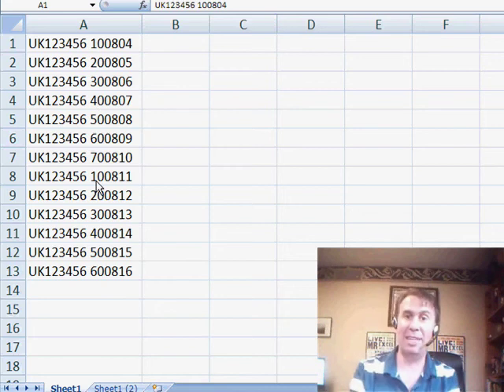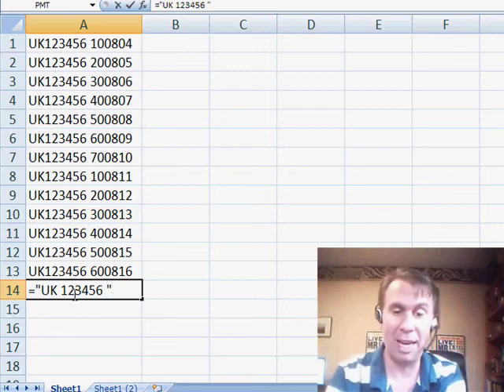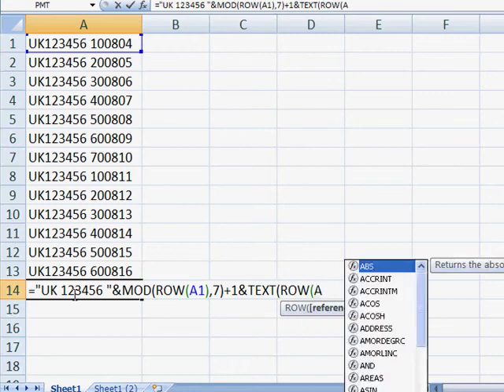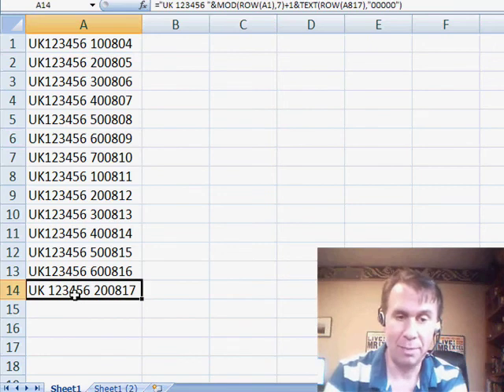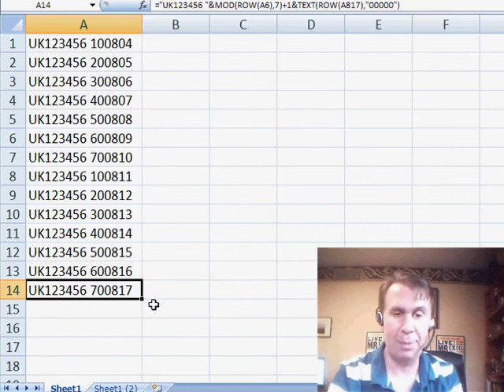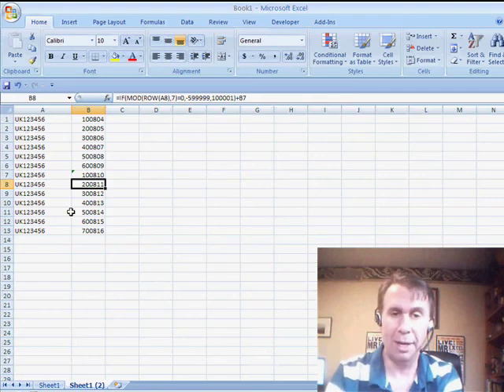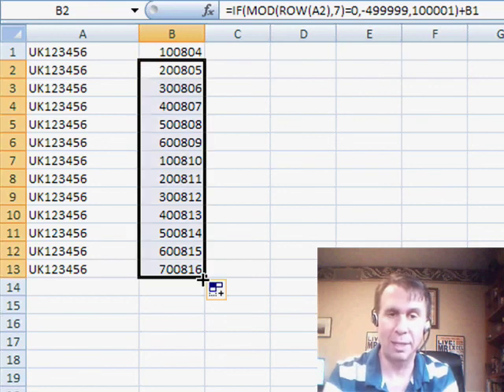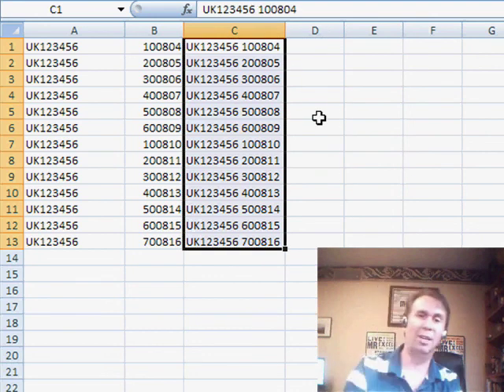Excel - Find Last Match with VLOOKUP - Episode 1029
Microsoft Excel Tutorial: Find Last Match with VLOOKUP!

Welcome back to the MrExcel netcast where we dive into all things Excel. I'm Bill Jelen and today we have a unique problem brought to us by Sarah from England. She says that if we can solve this issue, it will help out tens of thousands of British cattle farmers. Now, this problem may seem specific to only British cattle farmers, but the solution can actually be applied to any set of data with a similar pattern.

So, what is this problem that is causing such frustration for Sarah and her fellow farmers? Well, it has to do with the ID numbers assigned to British cattle. The first part of the number is static and assigned to the farm, but the second part is where the issue lies. It starts with a number from 1 to 7 and then repeats, but with each repetition, it increases by 100,000 and then decreases by 400,000. This pattern continues indefinitely, making it nearly impossible to manually enter all the numbers.

But fear not, because I have come up with not one, but two formulas to solve this problem. The first formula involves using the MOD function to divide the row number by 7 and then adding 1 to get the desired number. This formula can be copied down to quickly generate all the necessary numbers. The second formula involves using the IF function to check if the row number is divisible by 7 and then either subtracting or adding the necessary amount to get the desired number. Both of these formulas can be used to solve this problem and save countless hours of manual data entry.

But wait, there's more! I also have a handy tip for converting these formulas into values. Simply right-click and drag the formula to the right and then back to the left, and then release the right mouse button to copy the formula as values only. This will give you the final numbers that can be used in your data analysis.

So, Sarah, I hope these formulas will help you and your fellow cattle farmers in the UK.

Yes - a podcast of use to 10,000 British Cattle Farmers but of no use to anyone else. Actually...it is a fun challenge. Play this one to see the problem then see if you can come up with a formula to extend the fine numbering system used for British Cattle! Episode 1029 will show you how.

(00:00) Incrementing ID Numbers for British Cattle Farmers
(00:35) Pattern of numbers
(01:06) Helper column for static portion
(01:22) Use MOD function of row divided by 7
(01:38) Using the TEXT function
(02:27) Testing the formula
(03:20) Clicking Like really helps the algorithm

This video answers these common search terms:
British cattle farmers
Concatenation formula
Formula
ID numbers
Magic
Mod function
Pivot table
Static part
TEXT function
Values only